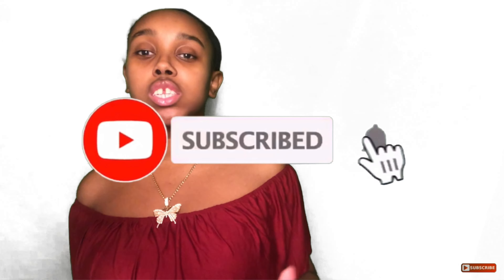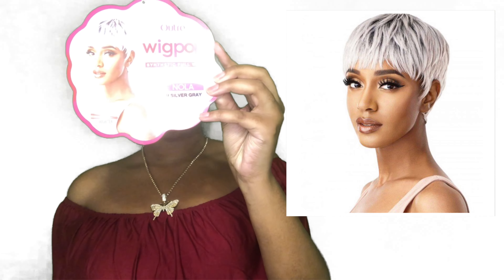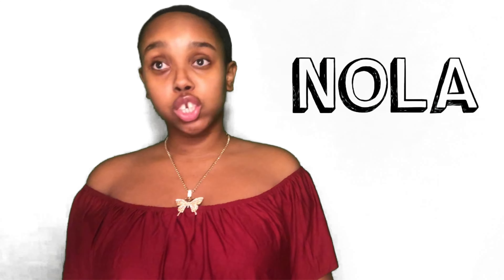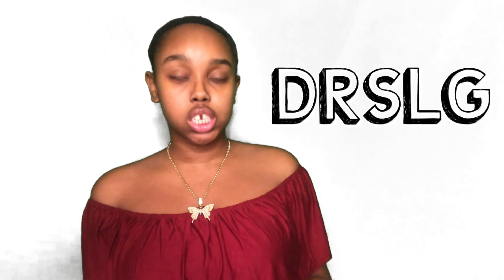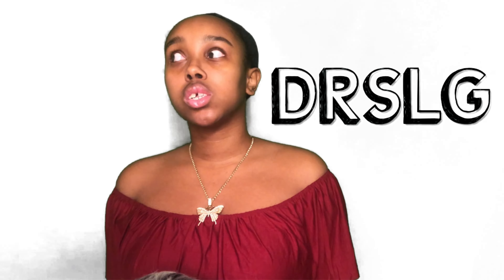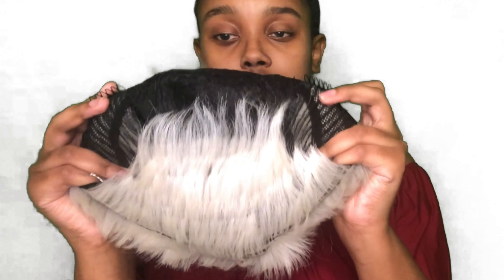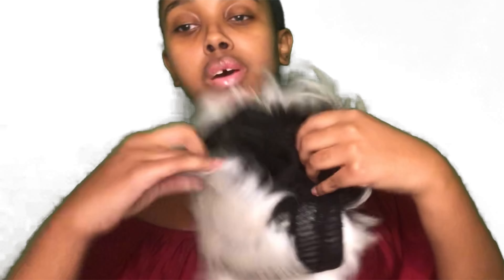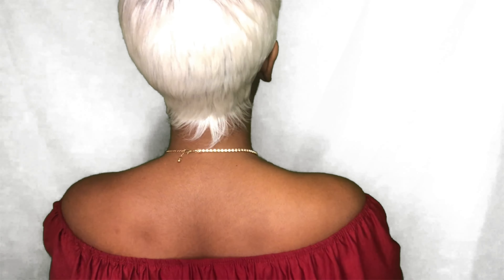Outre Wigpop Full Cap Wig Nola // INSTANT SLAY IN MINUTES!| Beginner Friendly Wig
Outre Full Wig Wigpop Nola! Wig Review ❤️ BEGINNER FRIENDLY WIG!

Wig Name: Nola
Color: DRSLG

Colors For This Unit: 1, 1B, 2, 425, 613, 99J, CPOR, DR2/2730, DR2/BAPK, DRSLG, HT1B/30, HT1B/250, HT1B:BU, RDPS

FN Try On Haul
•DATE NIGHT LOOKS•